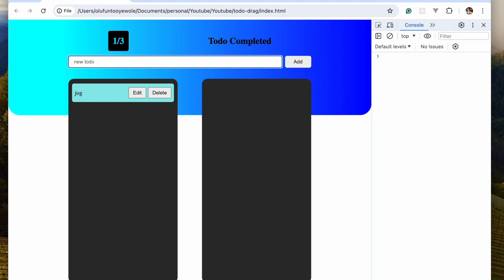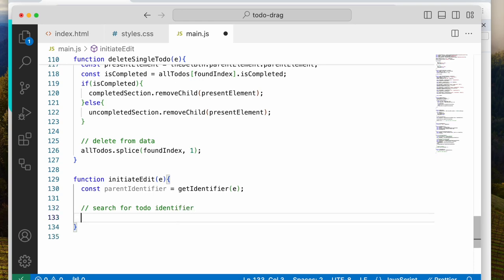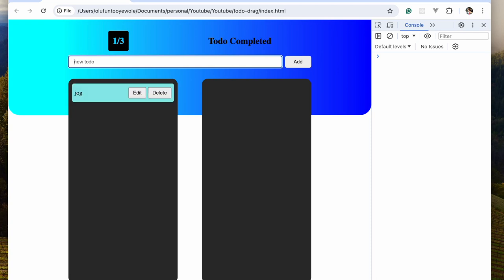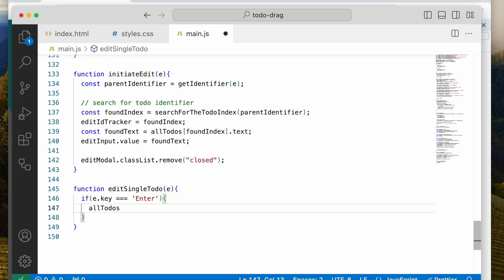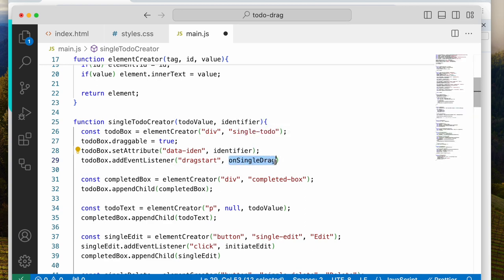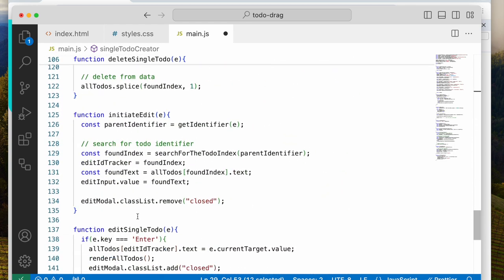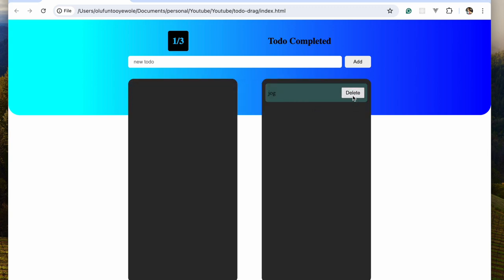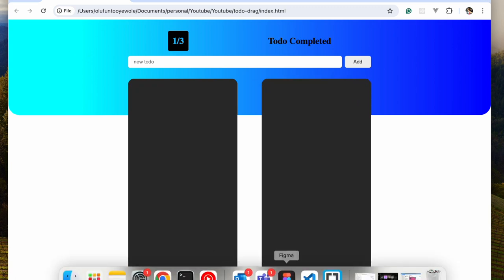Drag n Drop To-do App - Part 3(Edit and dragging)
This is the last video in this 3-part-series. We would be editing a task and then marking it as completed.

Timestamps
00:00 Intro
00:12 Editing a single task
10:11 Drag to complete task
22:27 Drag back to the uncompleted area
26:15 Displaying completed tasks
31: 46 Outro